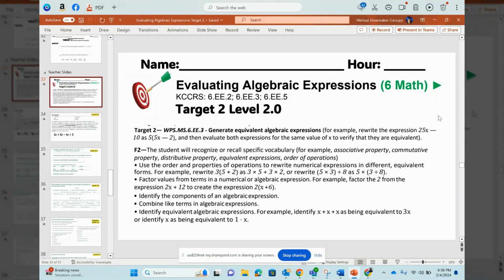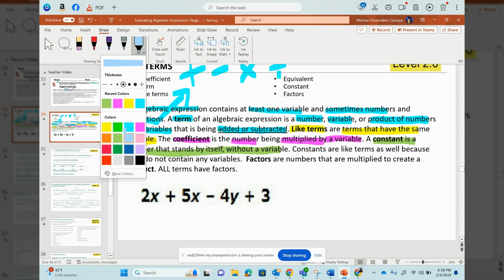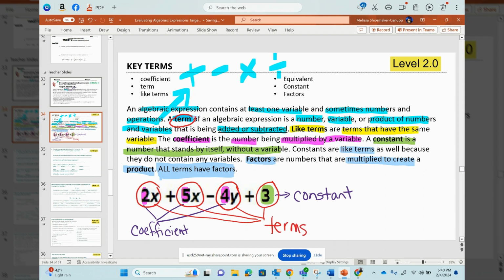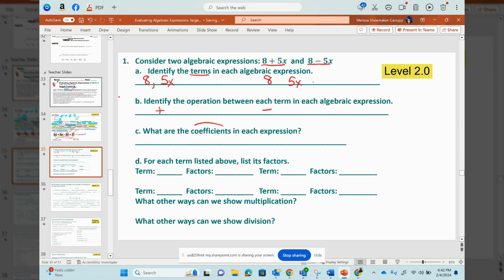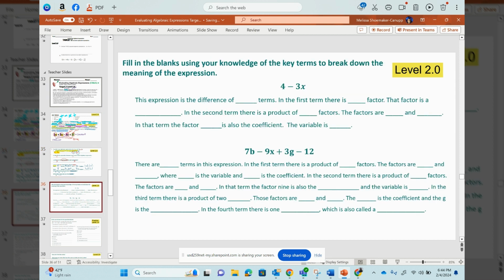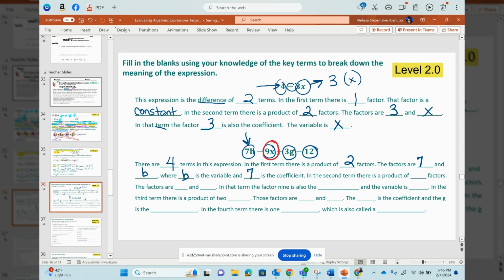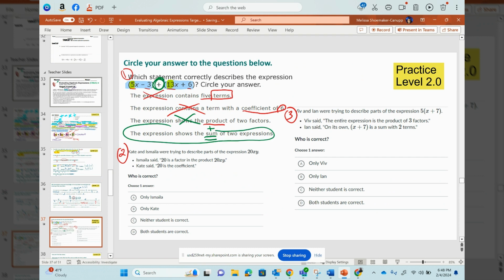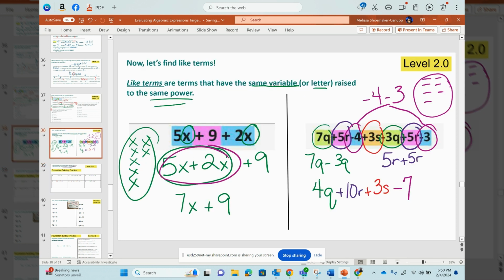Evaluating Expressions Target 2, Level 2.0, Video 1